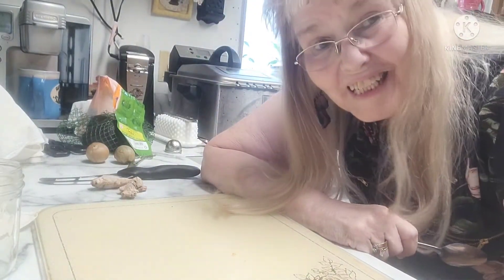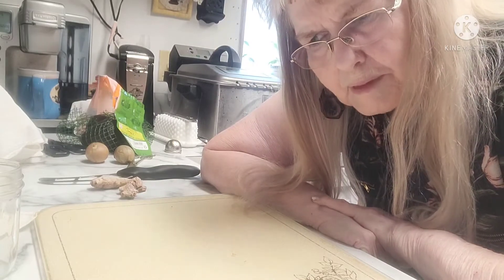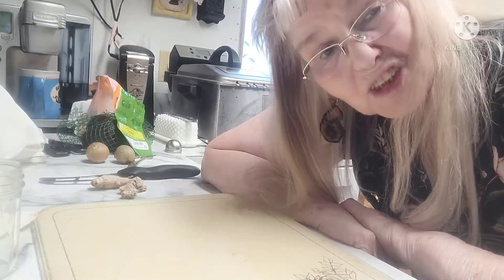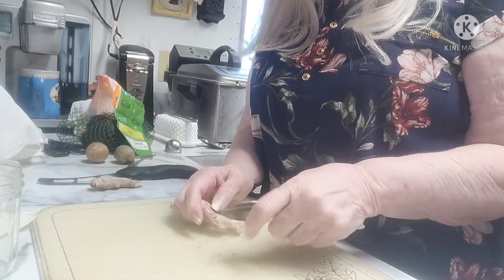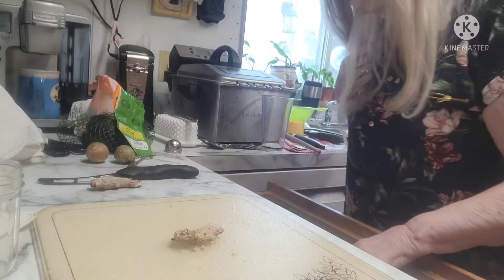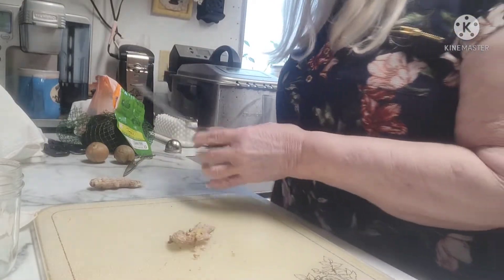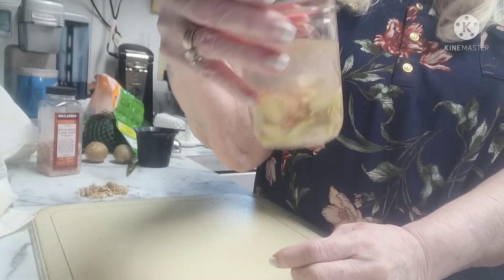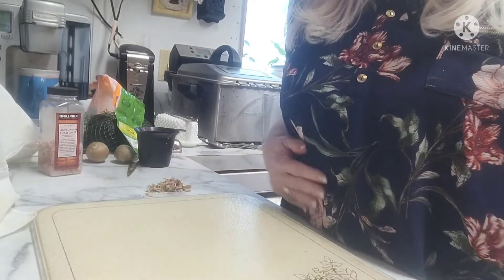Fermenting Ginger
A simple way to ferment ginger